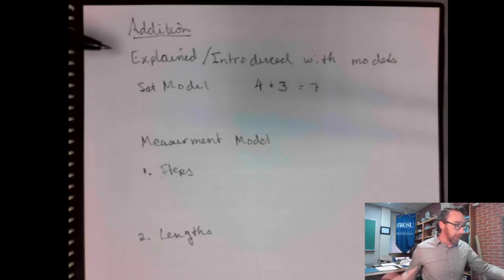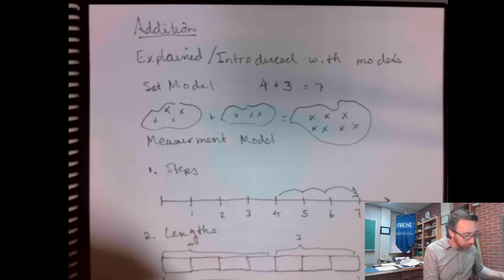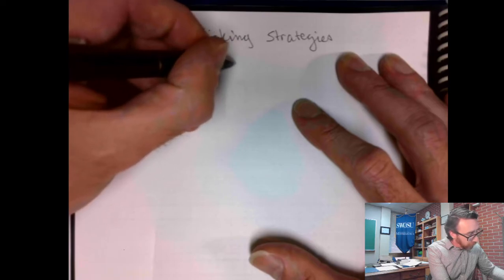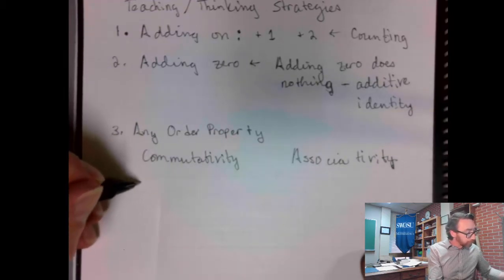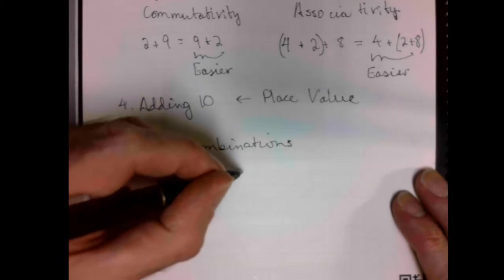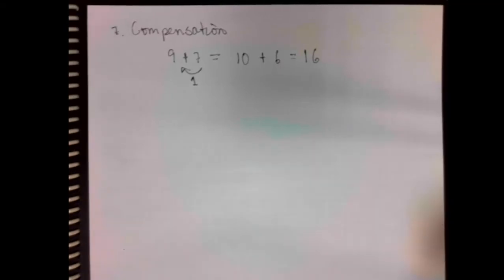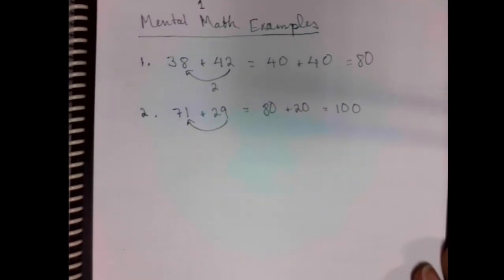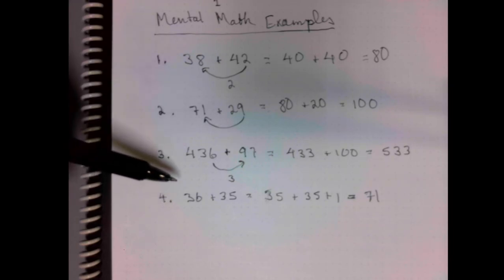Addition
In this video we discuss the essential strategies students in the K-3 curriculum need for mastering addition.